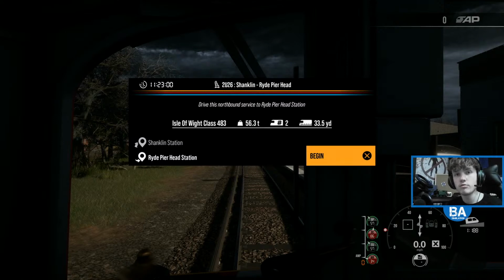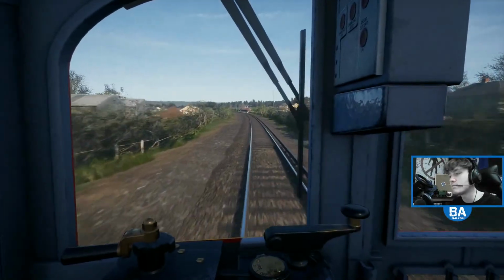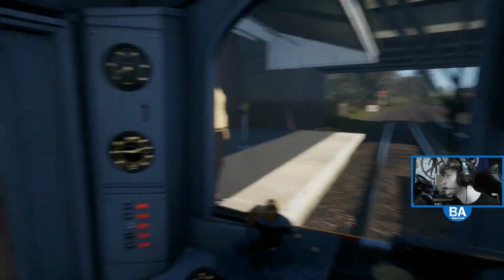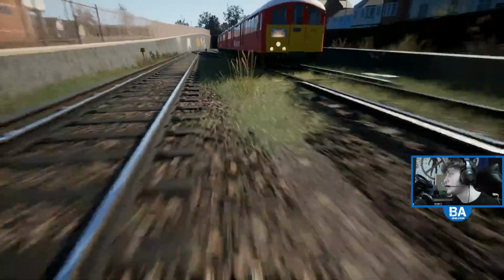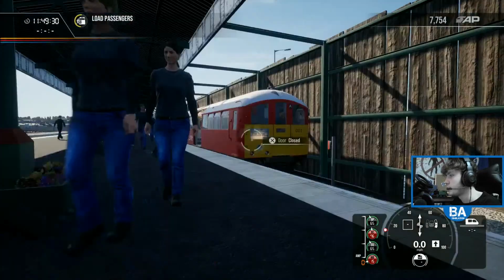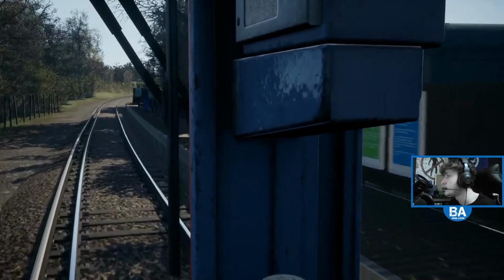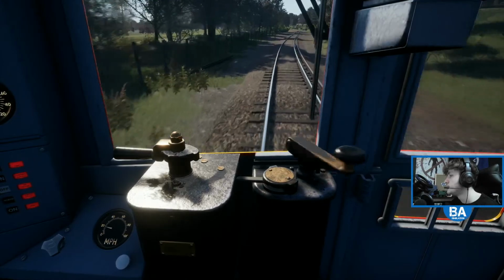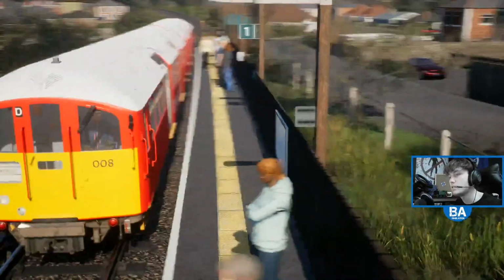Train Sim World 2 LIVE|Isle Of Wight (01/03/22)